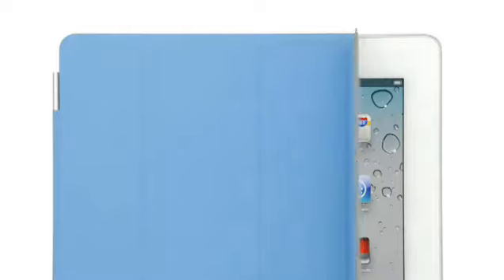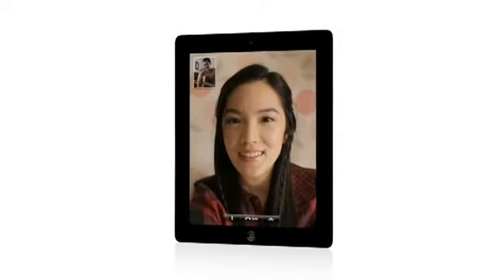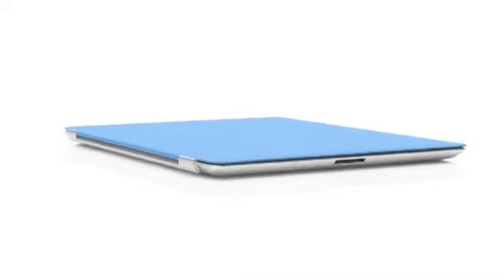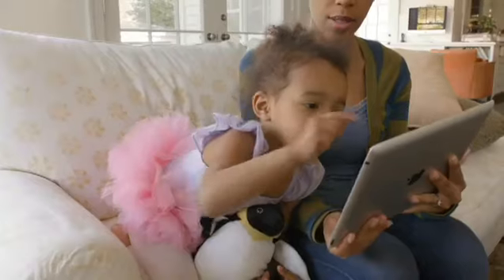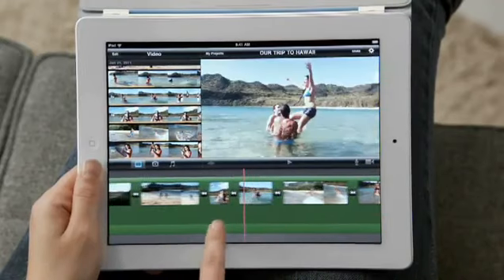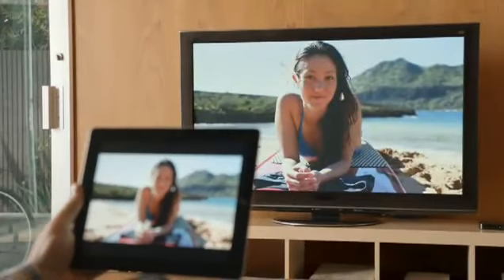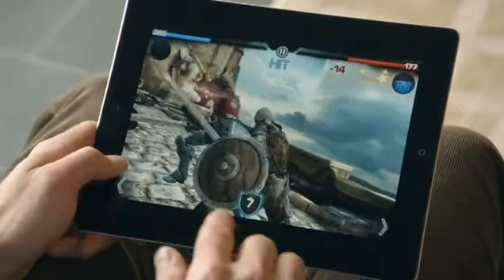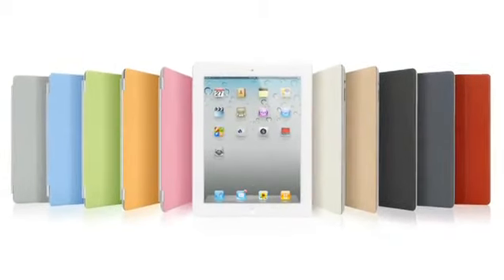Apple MC775NF/A 64 GO IPAD WI-FI 3G NOIR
Apple MC775NF/A 64 GO IPAD - WI-FI - 3G - NOIR - Tablette Tactile - Wi-Fi - Bluetooth